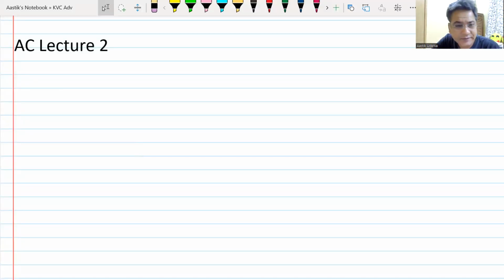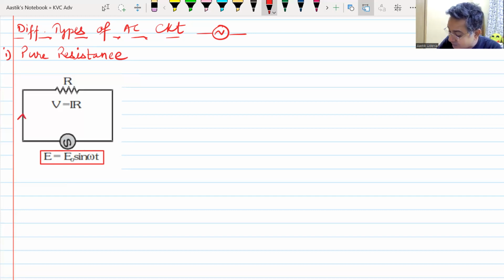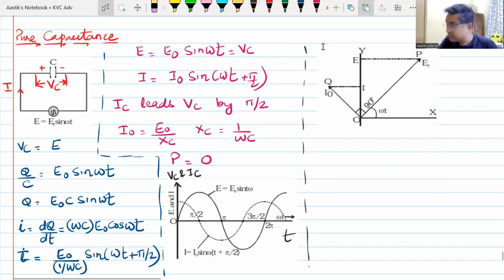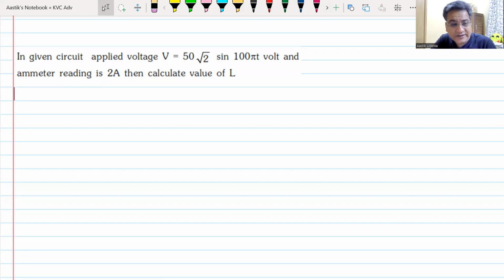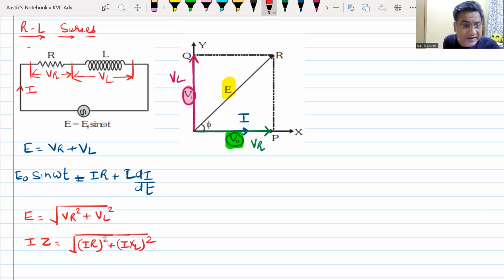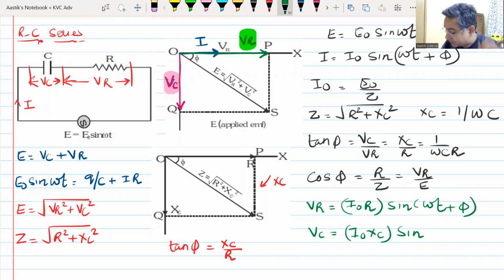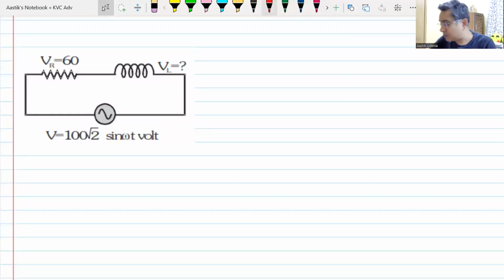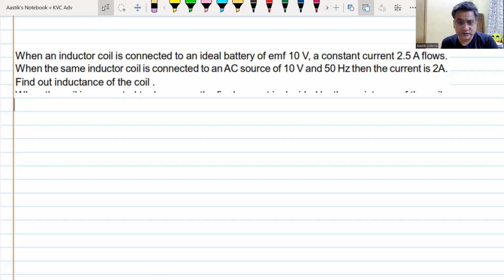Alternating Current JEE | L2 | RC RL LC Circuits | DC | Phasor Diagrams | NEET 2023 | JEE Main 2023